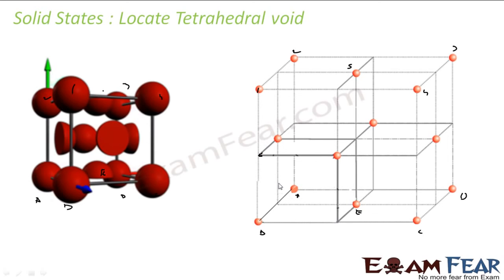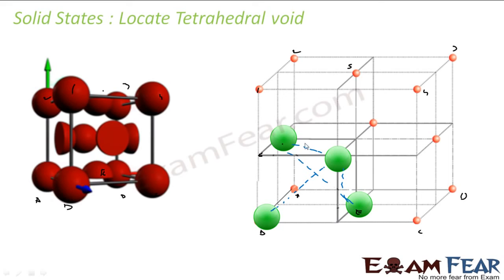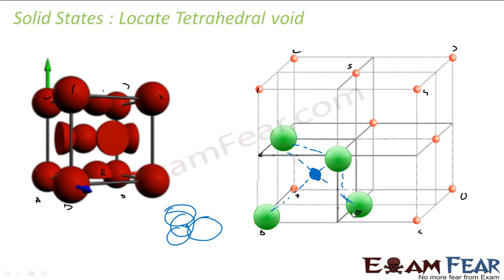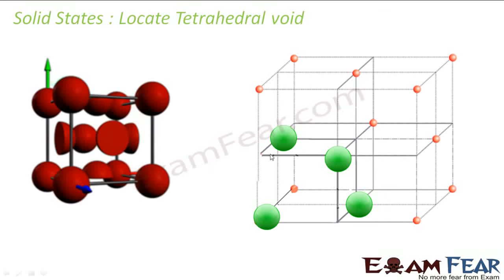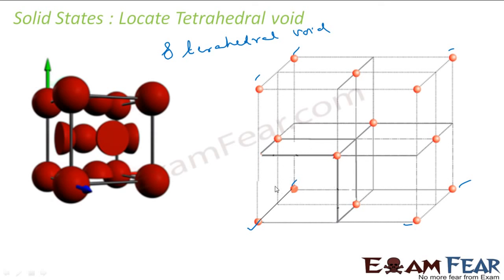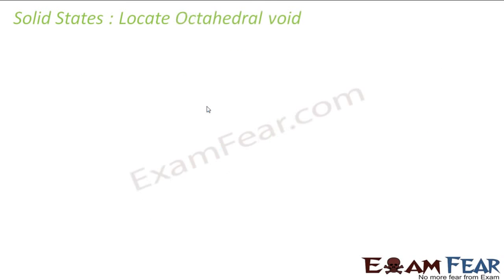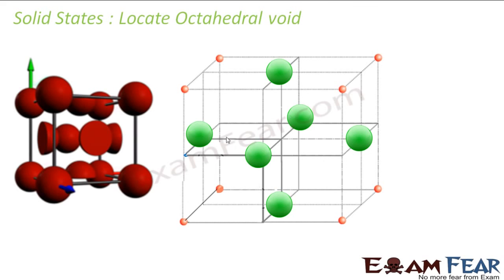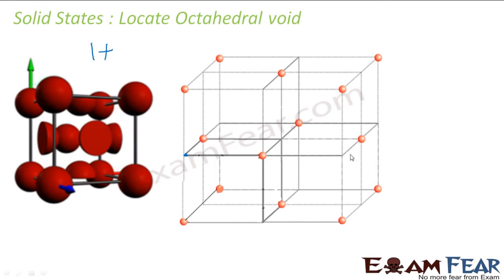Chemistry Solid States Locate tetrahedral Class16